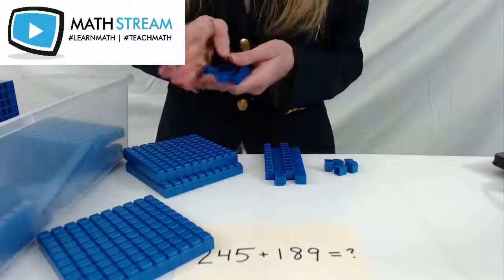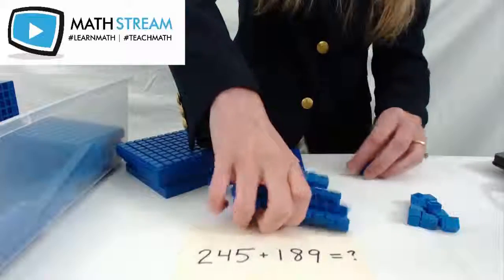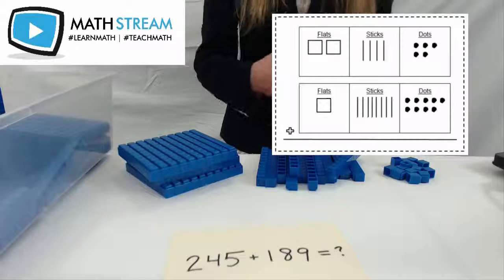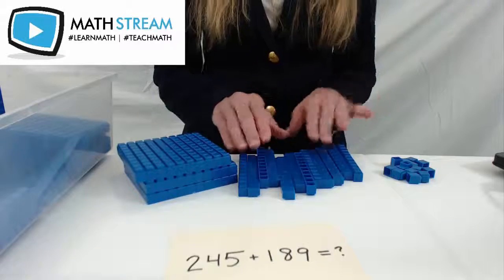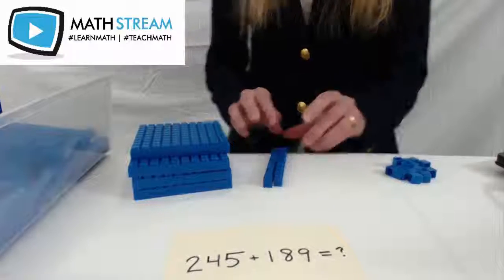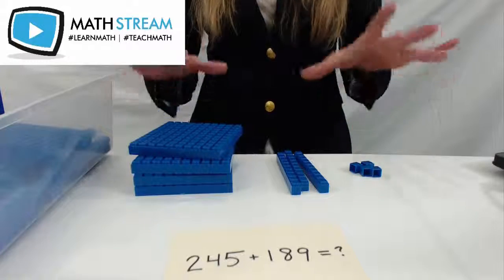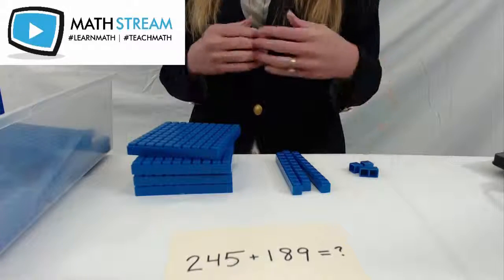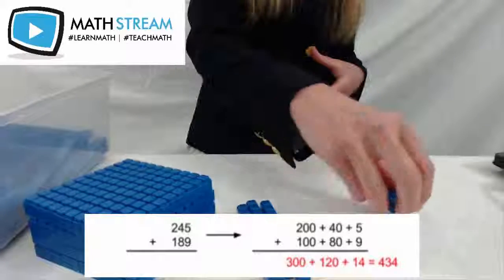Chapter 5 Three Digit Addition 10 Blocks and Partial Sums [A Parent’s Survival Guide...]